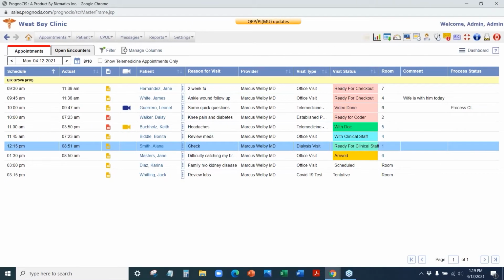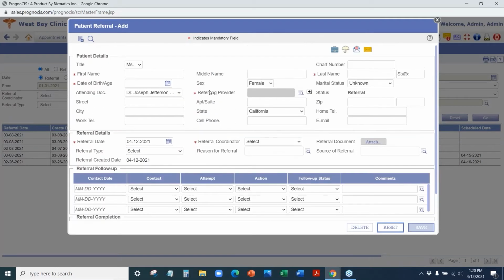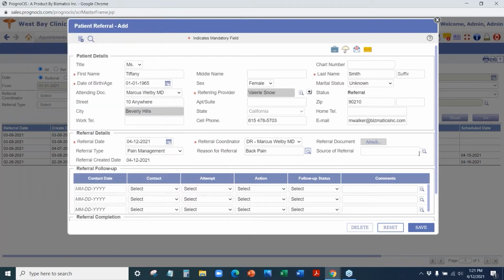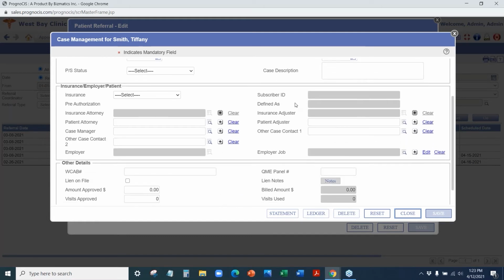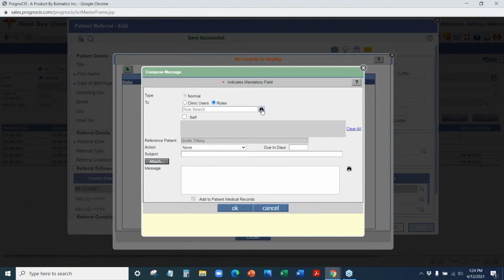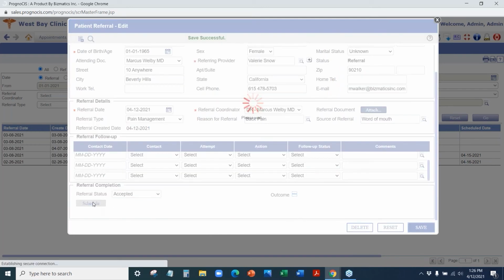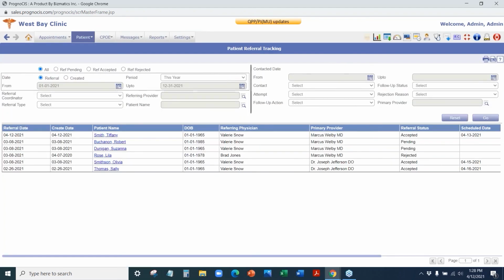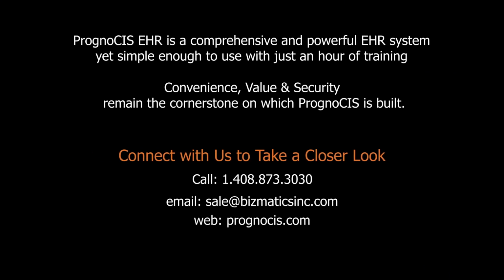referral management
PrognoCIS Referral Management system provides a customizable Referral tracking module for coordinating care management between referring provider, referred provider, patients, and referring coordinator while creating an efficient CRM report for tracking all the needful information. Referral tracking impacts practices' ability to grow and provide quality care in an efficient and timely manner.